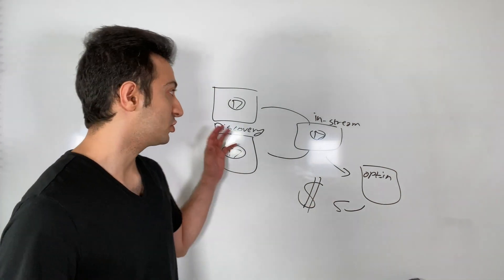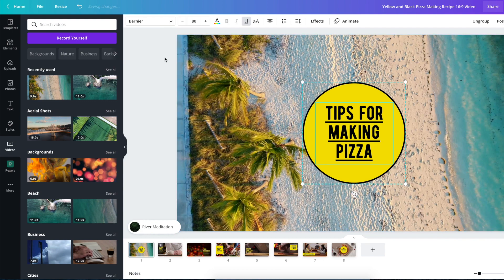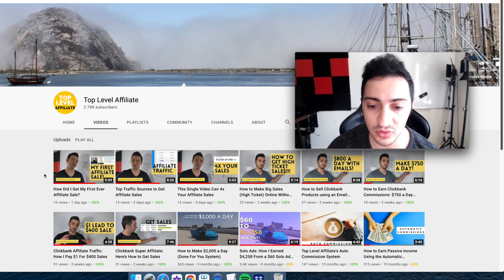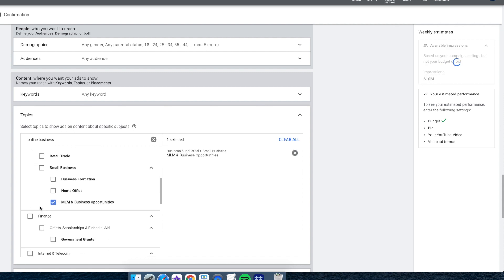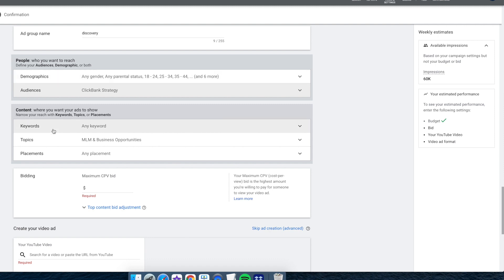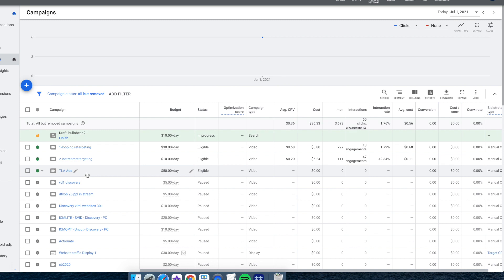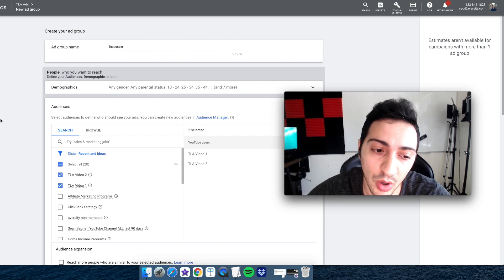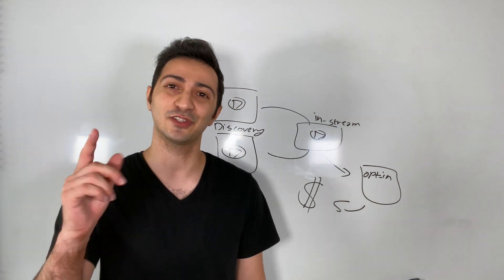How to Get Affiliate Sales Using YouTube Ads in 2021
YouTube ads are one of the easiest ways to get affiliate sales and in this video, you're going to learn how I use only a couple of simple videos to generate massive results and get affiliate sales without breaking the bank. This is a great tutorial for new affiliate marketers or people who are getting started with Clickbank affiliate marketing and need to learn how super affiliates use YouTube to generate sales.

Additionally, you'd like to learn how I make $3,000 a day online and access the world's best affiliate marketing course, have a dedicated coach to get help when you need it and access a high ticket affiliate system, click this link to learn more